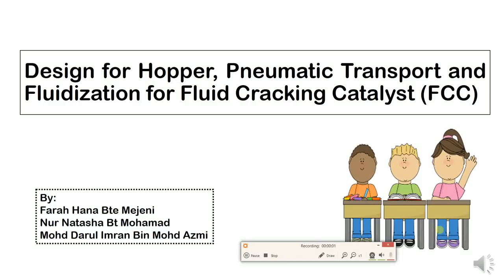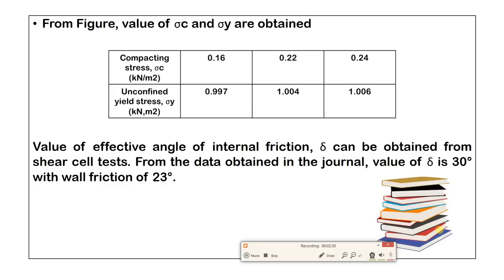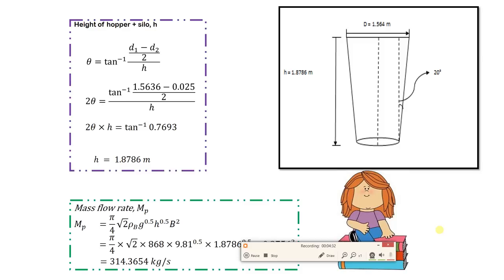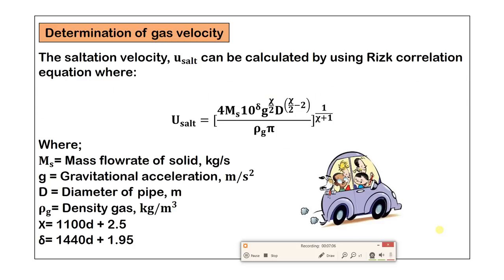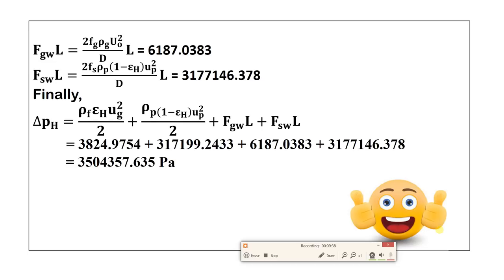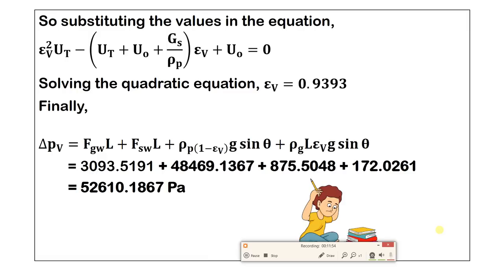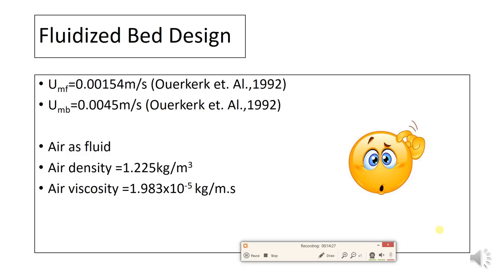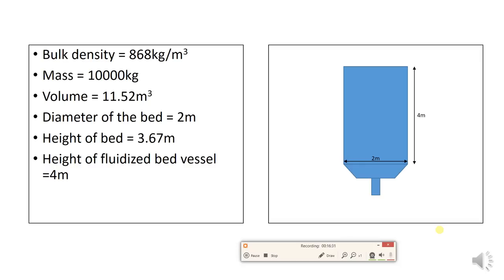DESIGN OF HOPPER, PNEUMATIC TRANSPORT AND FLUIDIZATION OF FLUID CRACKING CATALYST (FCC)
PARTICLE TECHNOLOGY CHE 572
(SEMESTER MAC-JULY 2016)

FARAH HANA BT MEJENI
NUR NATASHA BT MOHAMAD
MOHD DARUL IMRAN BIN MOHD AZMI